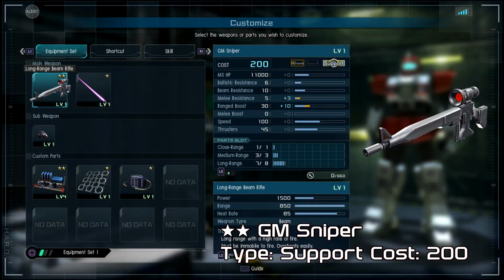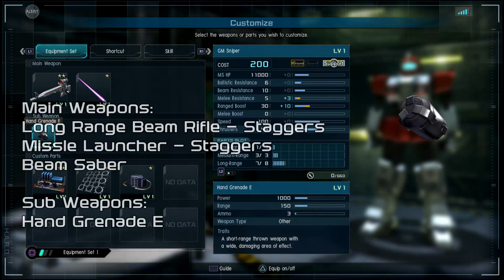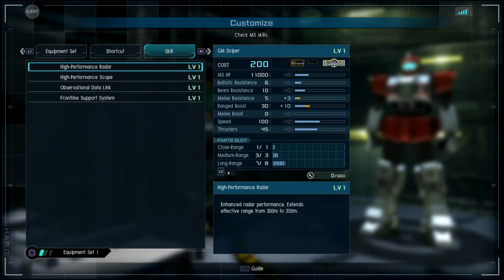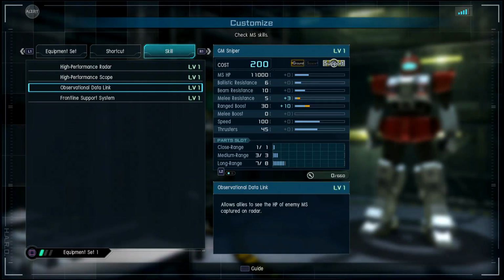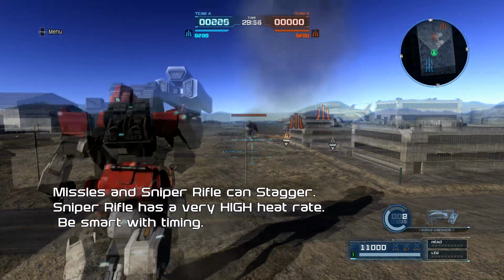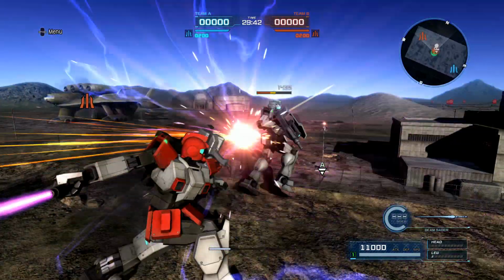Gundam Battle Operation 2 Suit Overview - GM Sniper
Another overview has arrived! Please keep in mind that these are based off experience and person opinion with the purpose of helping others understand suits quicker.

The OG GM Sniper is here! Decided to actually revisit this suit recently. Overall, I think it is a good beam sniper early on. Helpful to learn the general basics of timing your shots. However, it lacks Focus fighting - it still hits hard.

Code: R3DWOLFV

Stay up to date with the latest uploads and streams!